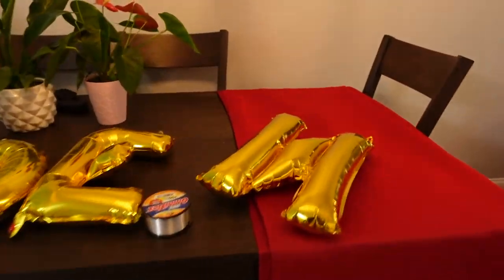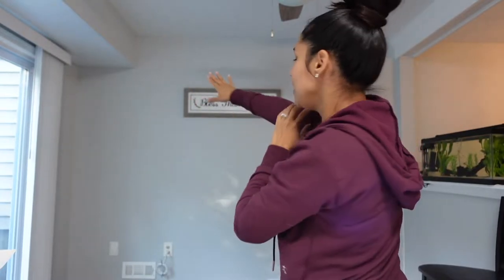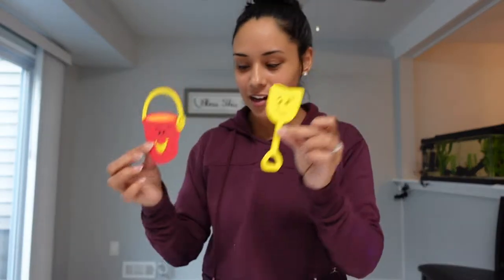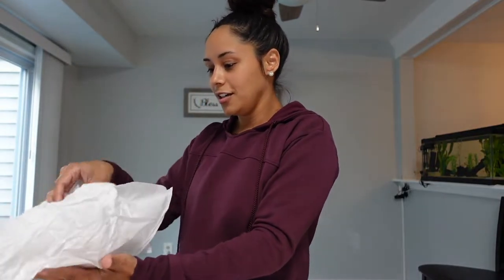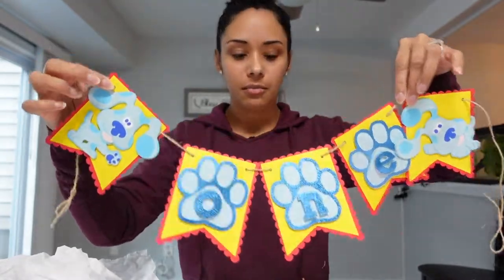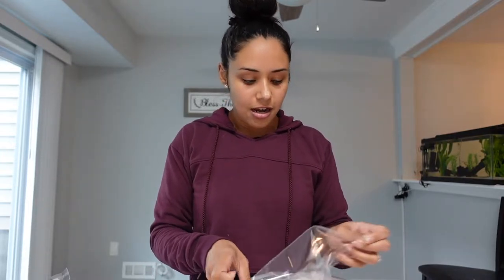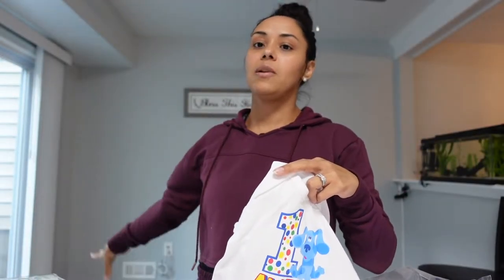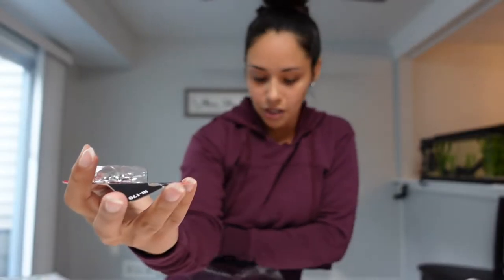DIY BLUES CLUES BIRTHDAY PARTY | FUll SETUP |1ST BIRTHDAY IDEAS | 2020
In todays video I will be showing you how to create your own DIY Blues Clues birthday party. I hope you enjoy the time lapse of it all coming together.

Here are the links of the companies I used for the final touches to his first birthday.

-Curtain/ Backdrop Stand
-Red Curtains
-Blue Door Curtains

-Blues clues characters

-"One" Banner

Cake Topper